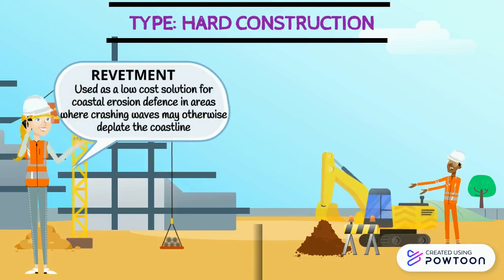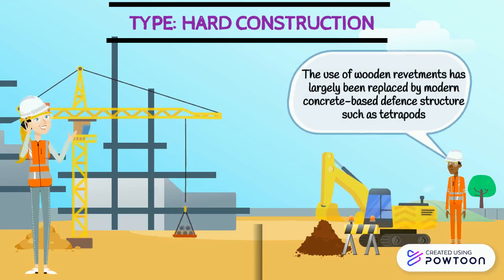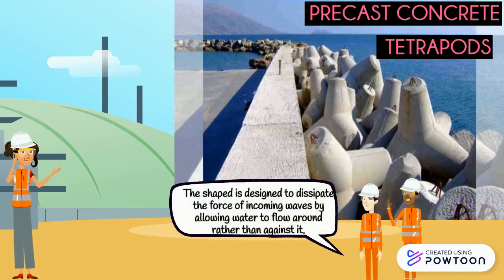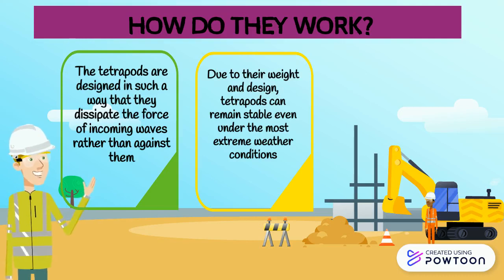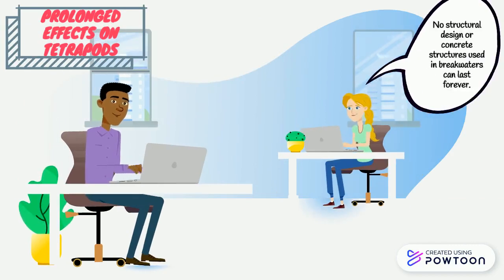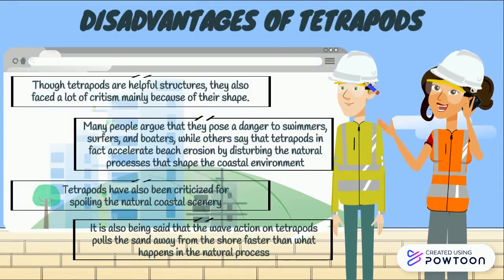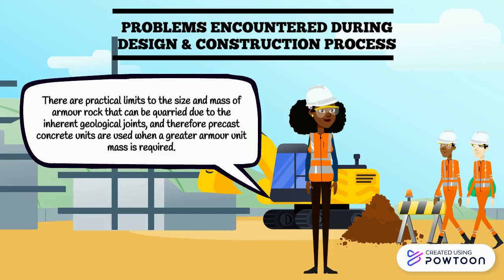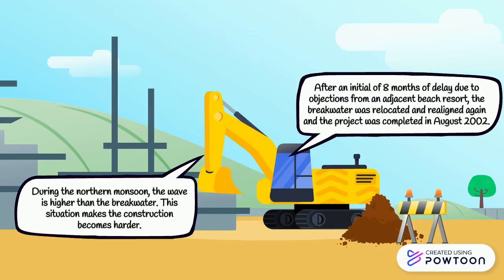Breakwater Pantai Marang